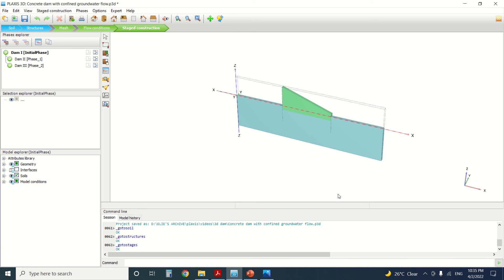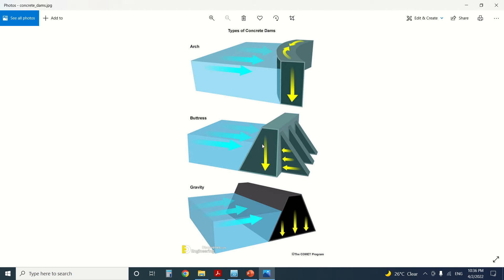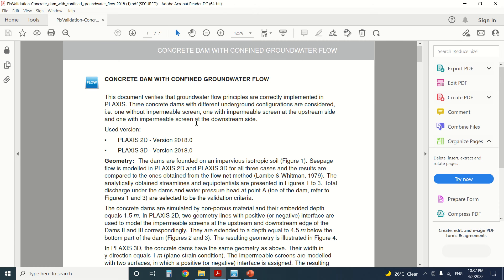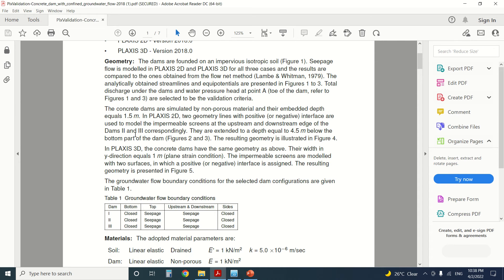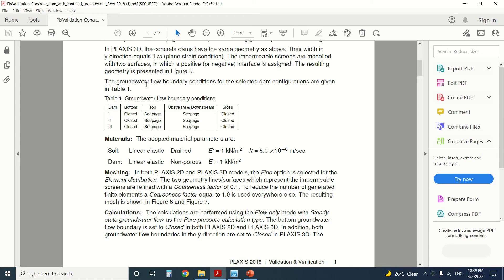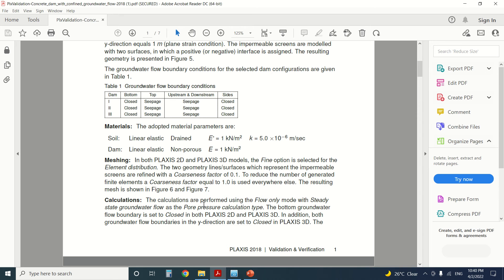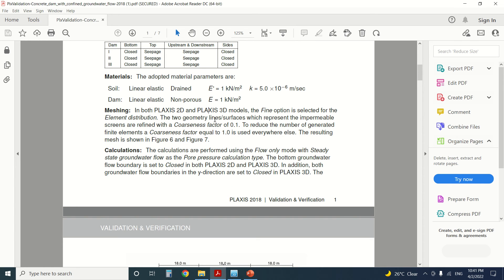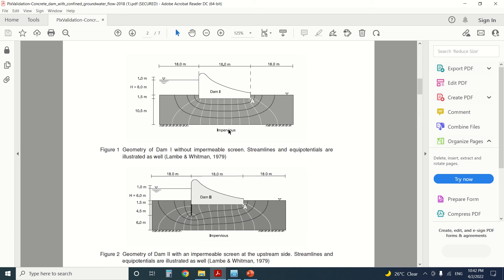Gravity dam modeling on Plaxis 3d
The modeling of the uplift pressure on a dam using plaxis 3D (using also Lambe & Whitman theorie)
If you want to become the best engineer, your at the right channel!!